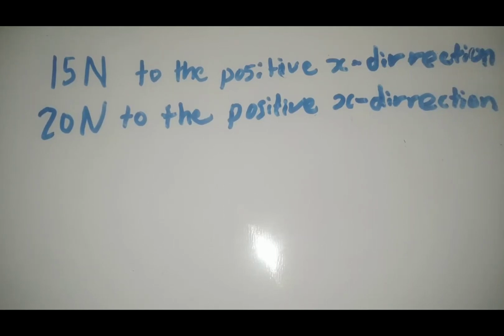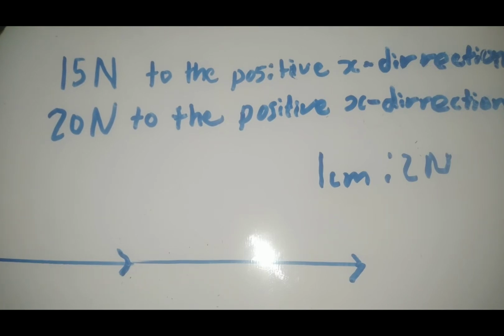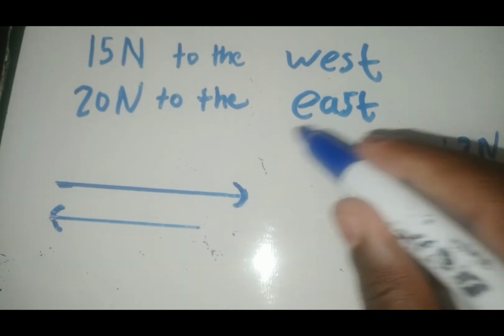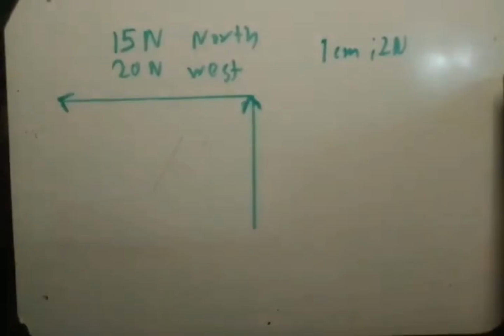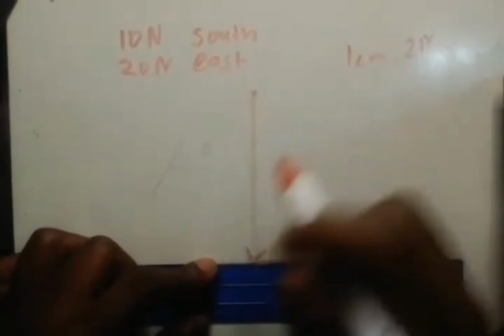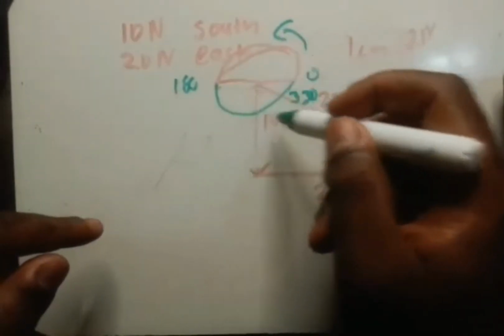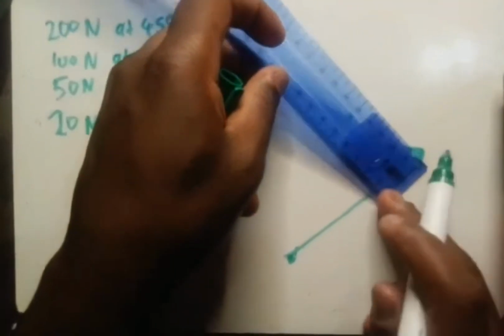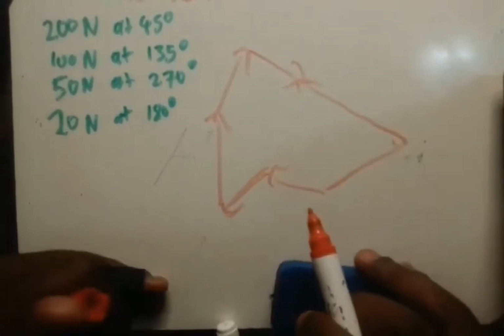vector diagrams head to tail method. physics grade 11